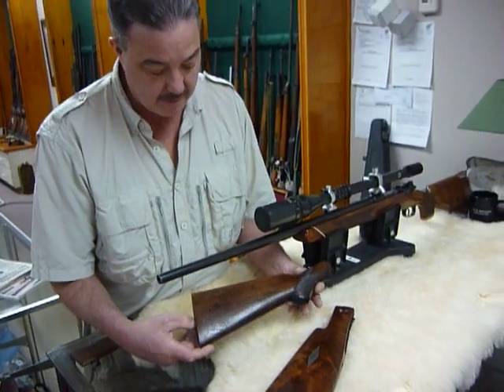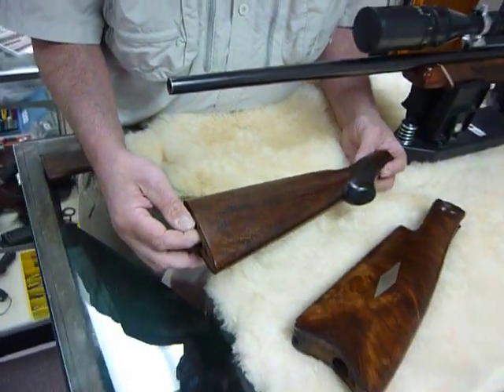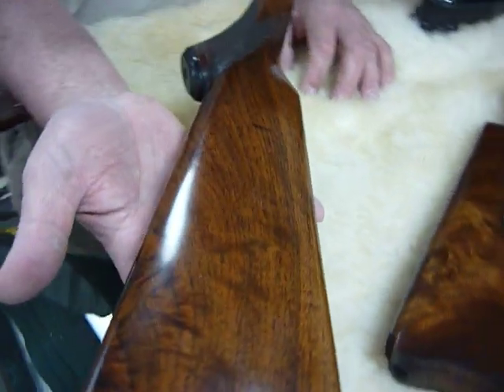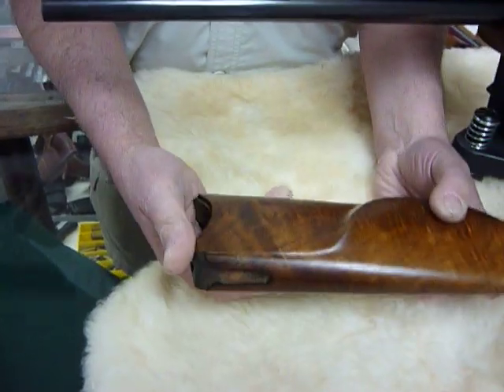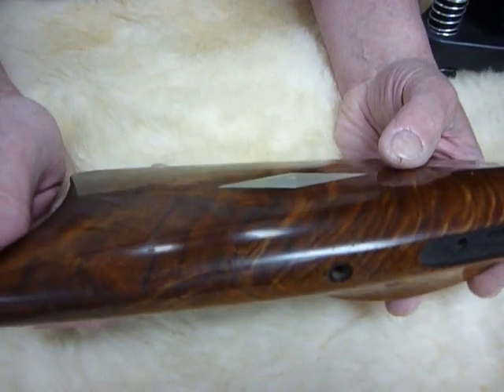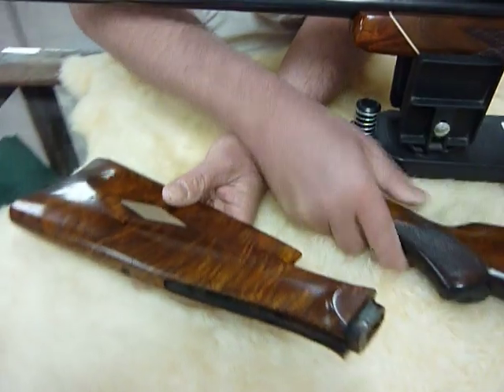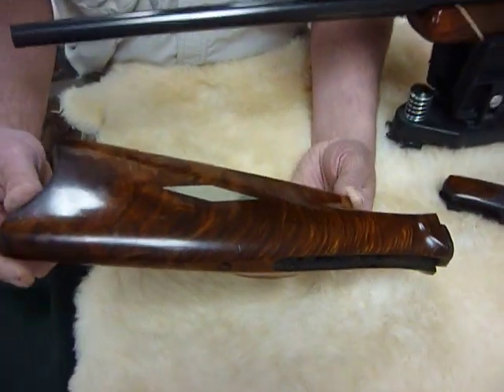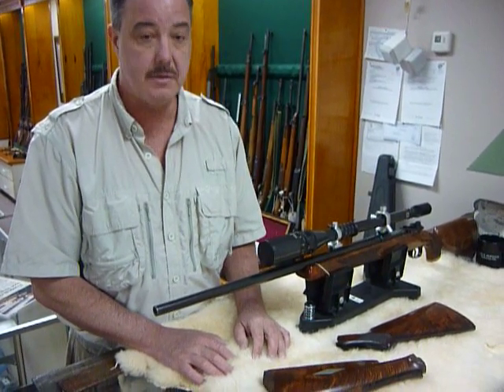Stocks Refinished with Arrow Wood Finish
Greg presents two wooden stocks that he has refinished with Arrow Wood Finish.